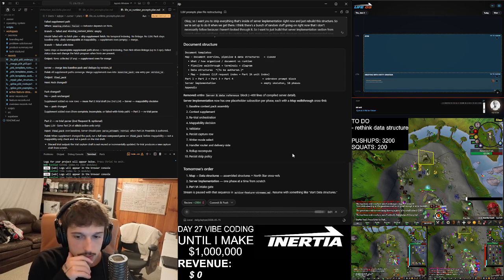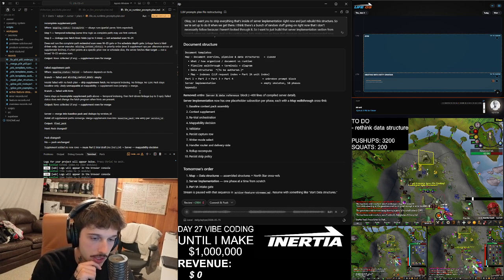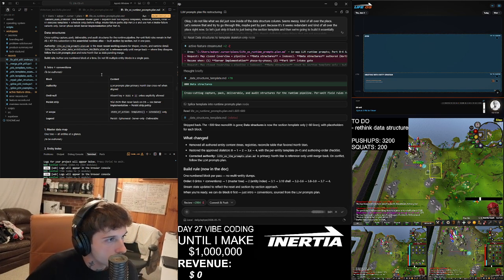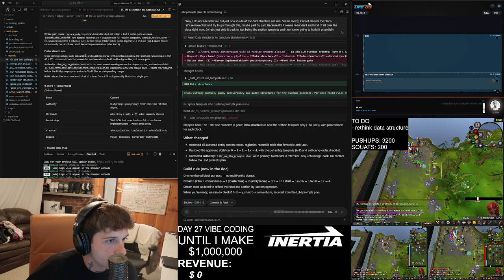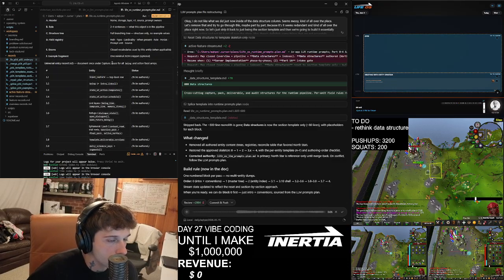MAKING $1,000,000 VIBE CODING - DAY 27